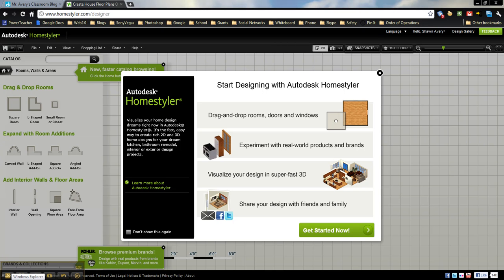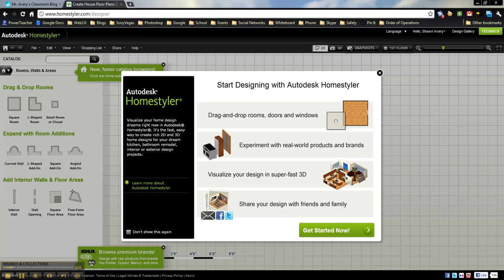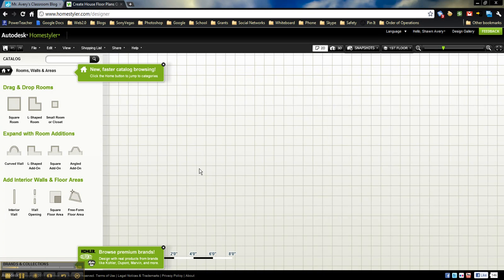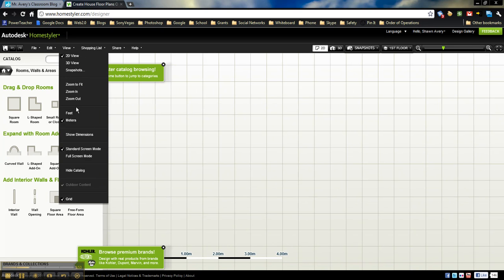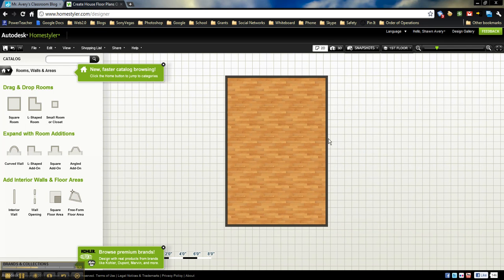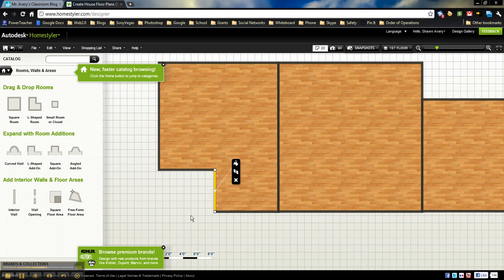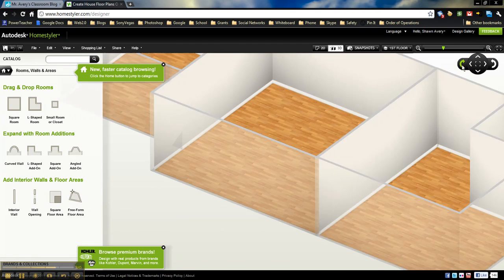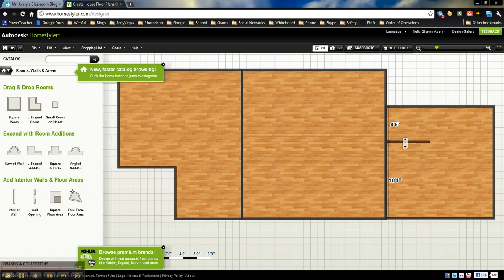Homestyler 1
An introduction to using Homestyler in the classroom to teach area, perimeter, and volume.